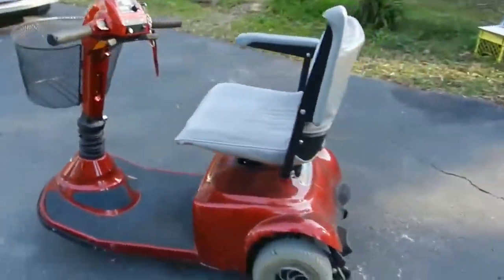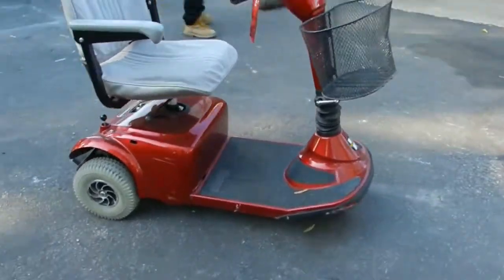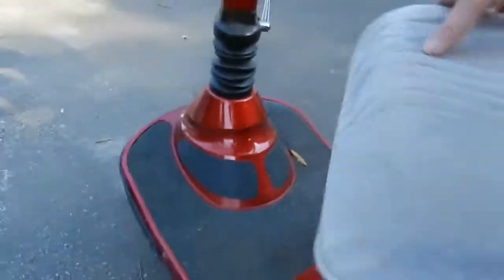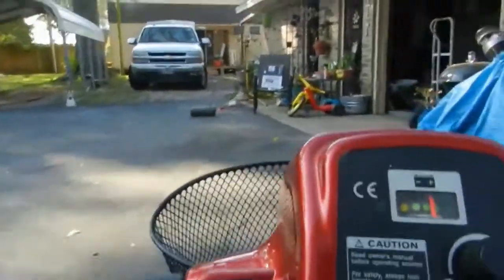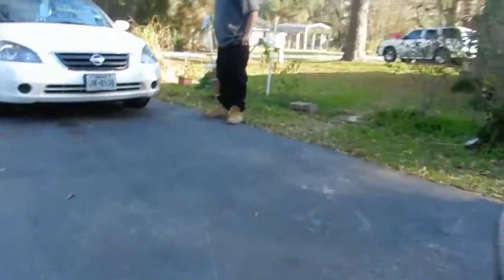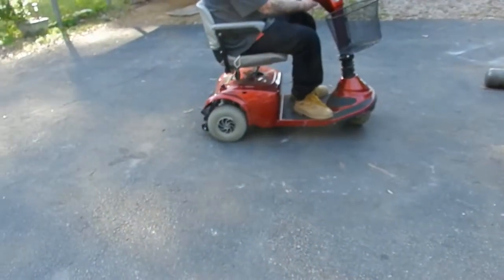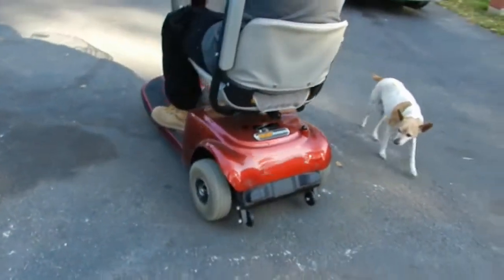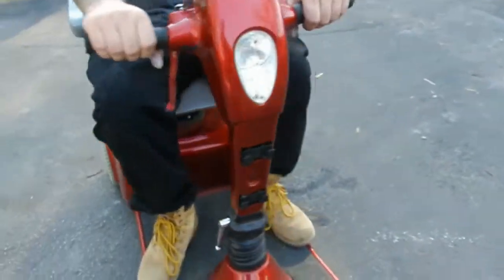Pride Victory 3 wheel scooter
Fully tested with Brand new batteries